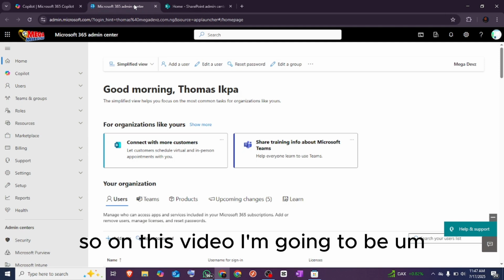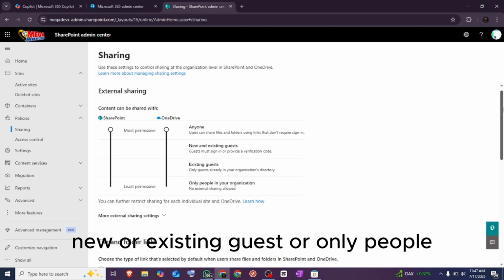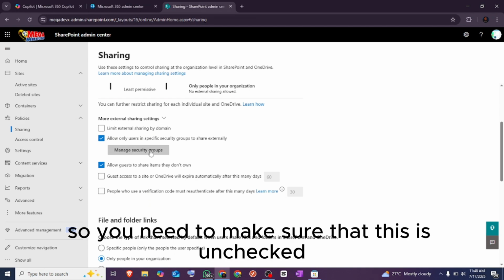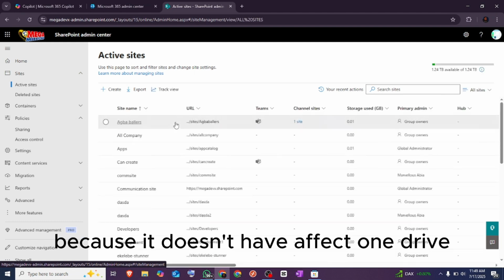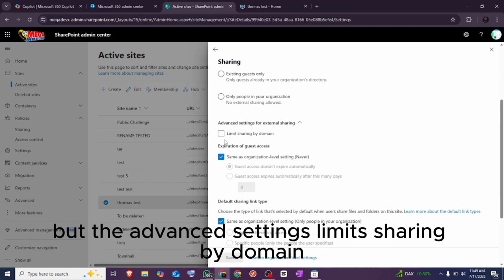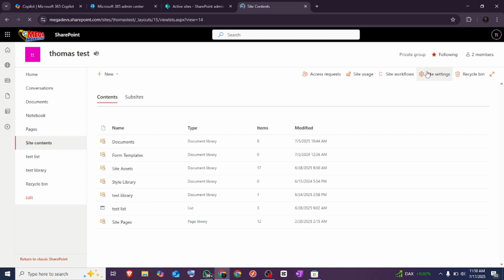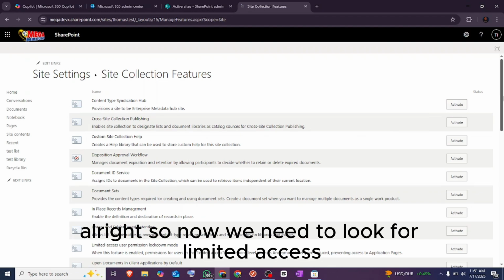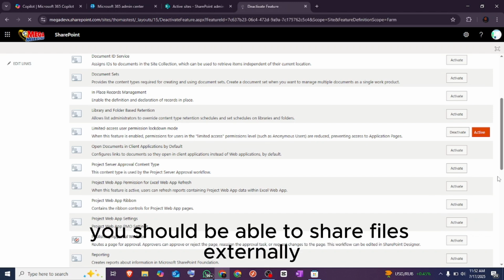Can’t Share Files Externally? Here’s the Quick Fix!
Stuck with the “You can only share within your organization” error? In this quick tutorial, I’ll show you how to fix external sharing issues in SharePoint and OneDrive in just a few steps!